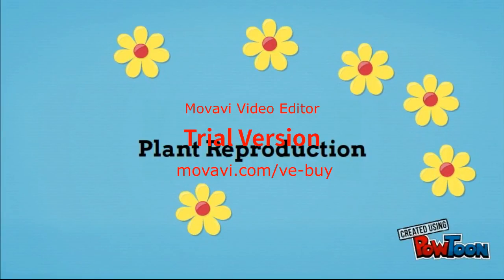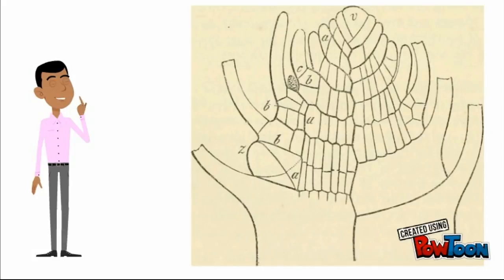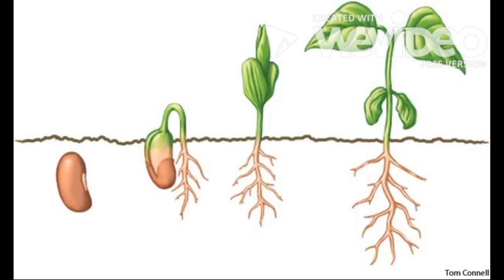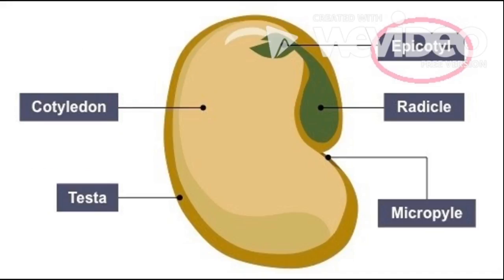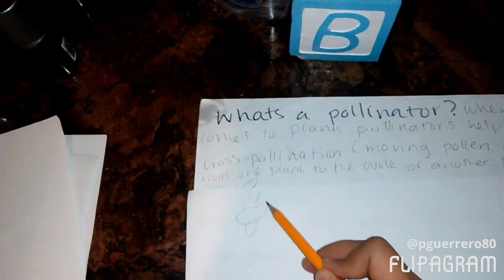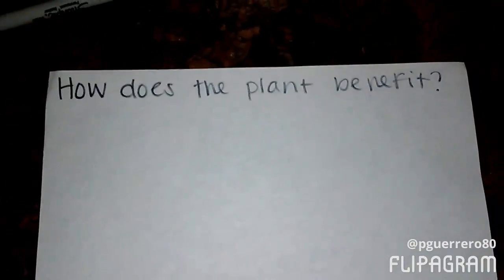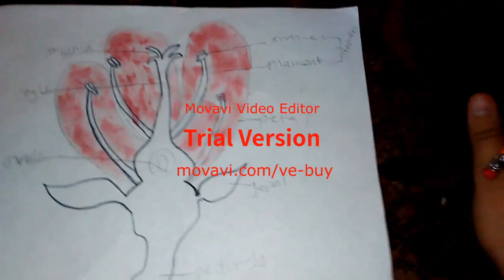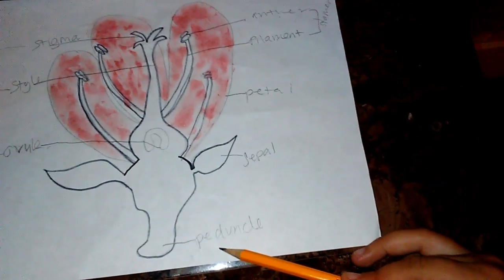Reproduction in Plants - Jose Castillo, Paola Guerrero, and Anjelica Espinoza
Ghent - 5th period HL Bio